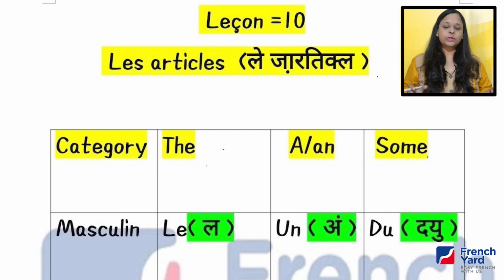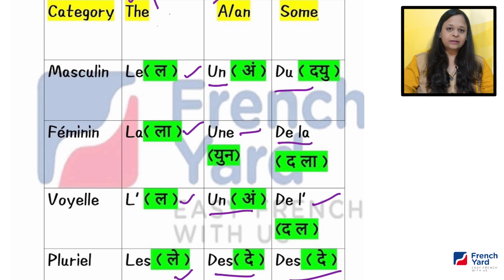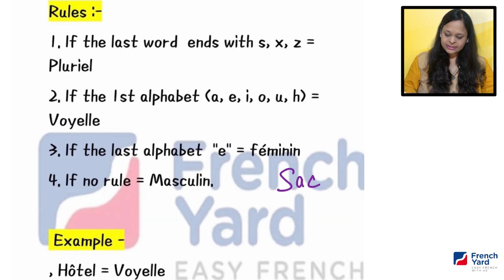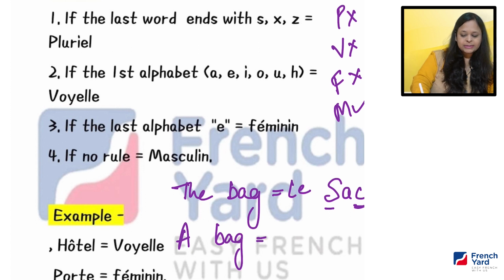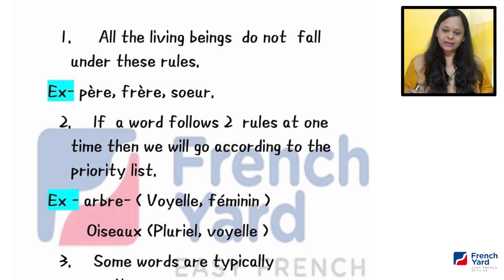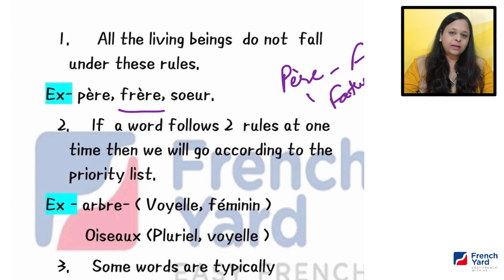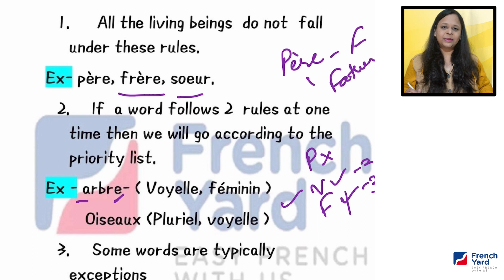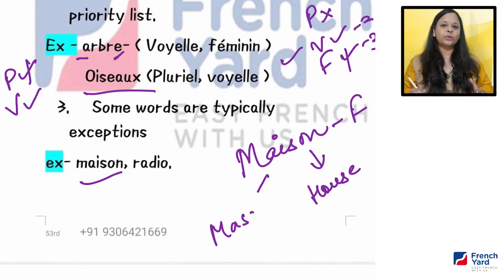Mastering French Articles: Definite, Indefinite, and Partitive Usage Explained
🇫🇷 Master French Articles in 12 Minutes! Dive into the intricacies of French articles with our comprehensive guide on FrenchYard. From understanding indefinite, definite, and partitive articles, this video covers it all.

🔍 Learn when to use "un" and "une" for indefinite articles, grasp the nuances of "le", "la", "les" for definite articles, and demystify "du", "de la", "des" for partitive articles.

📚 Whether you're a beginner or an advanced learner, this video caters to all levels, ensuring a solid grasp of French grammar essentials.

👩‍🏫 Join us as we break down French articles effortlessly. Enhance your speaking and writing skills with confidence!

🔗 Ready for a linguistic adventure? Watch now and unlock the secrets of French articles on FrenchYard!

🌟 Take your French to the next level with our recommended resources and exclusive member benefits.

💼 Ready to elevate your French skills? Enroll in our French Course and access exclusive content: [Your Course Link]